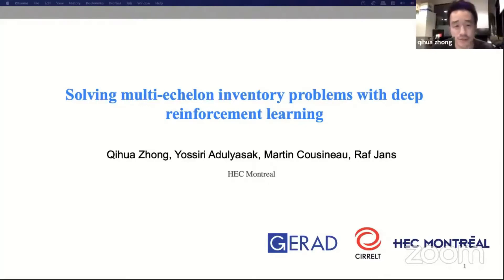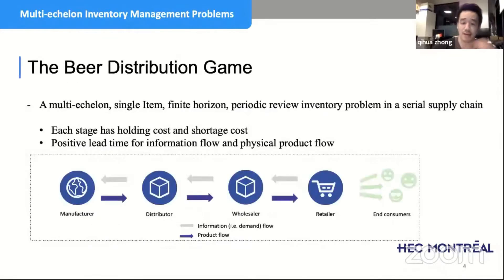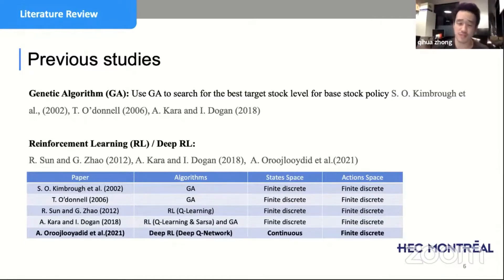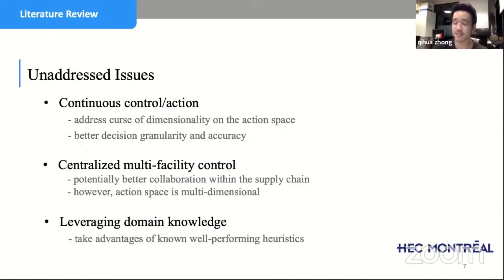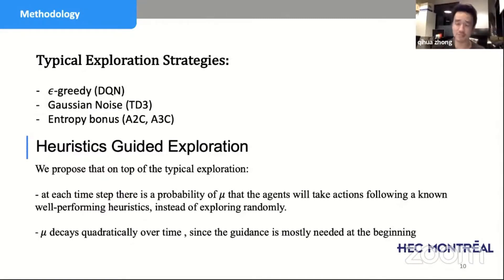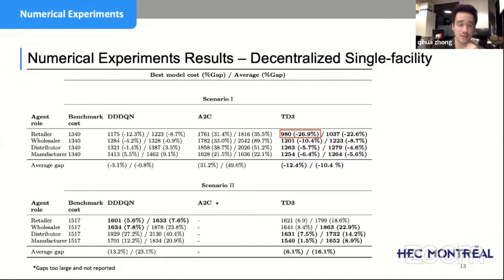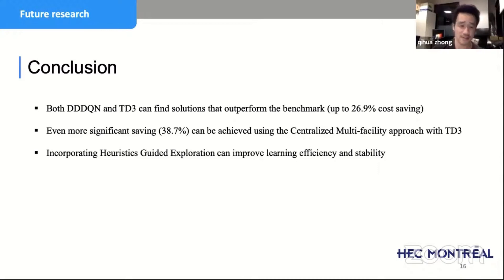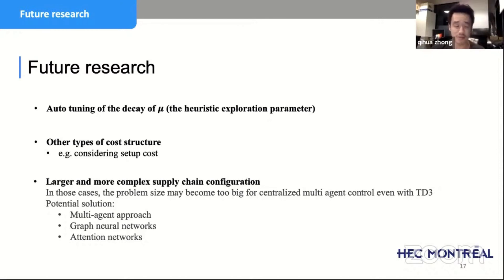Qihua Zhong - Solving multi echelon inventory problems with deep reinforcement learning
Qihua Zhong (PhD, HEC Montréal) Supervision : Yossiri Adulyasak, Martin Cousineau, Raf Jans

We consider a multi-echelon inventory management problem that aims to minimize the system-wide total backorder costs and inventory holding costs. When backorder costs are incurred at more than one stage, the optimal policy is unknown even in a simple serial system. We apply and compare three state-of-the-art deep reinforcement learning (DRL) algorithms including Dueling Double Deep Q-network, Advantage Actor-Critic and Twin Delayed Deep Deterministic Policy Gradient. We also propose a mechanism, Heuristic-Guided Exploration, to improve the learning stability and efficiency by incorporating known heuristics into the exploration process of the DRL algorithms.